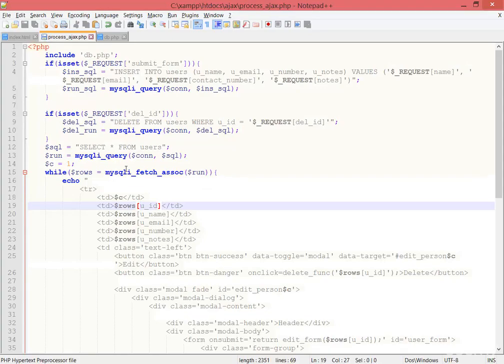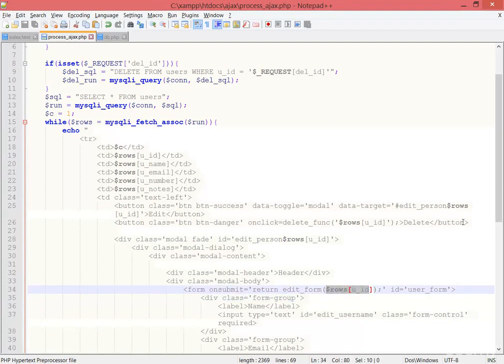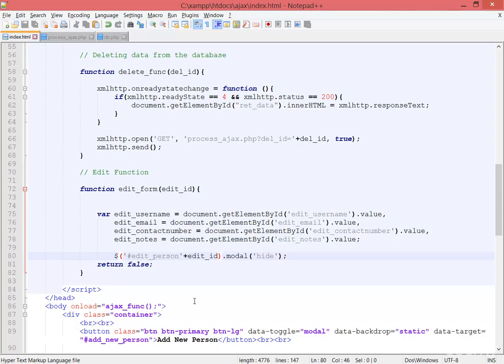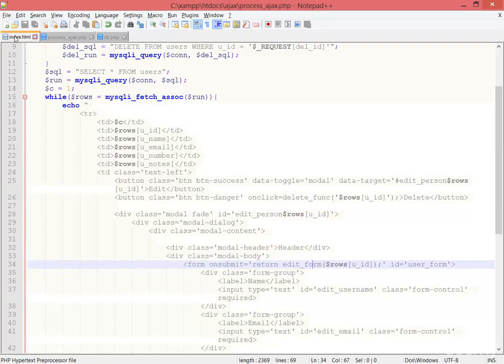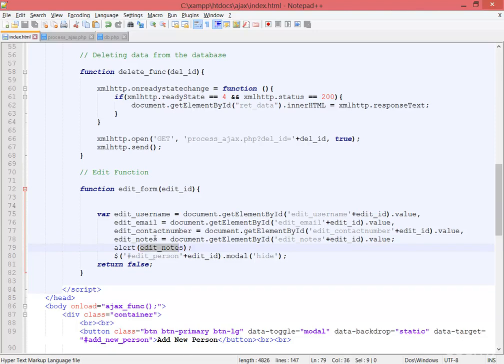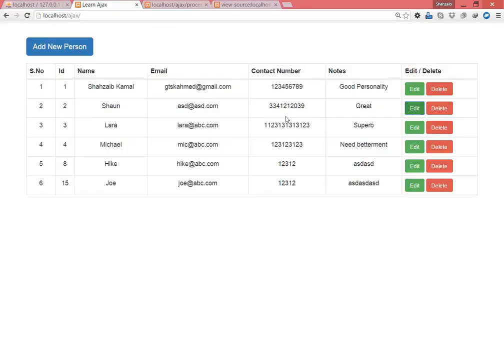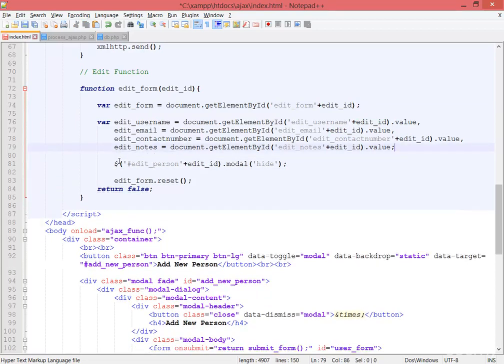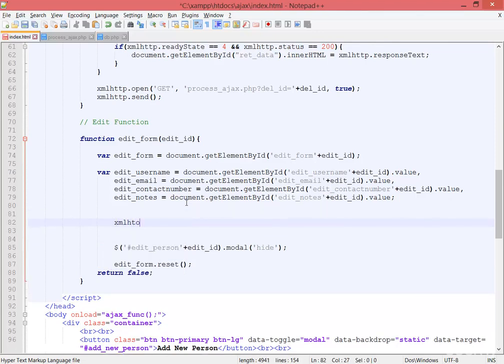Creating Edit Modal 2, Learn AJAX Techniques From Beginner To Advanced, Learn Your Self XP#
Lets in my channel '' LEARN YOUR SELF'' every subjects of education of all classes like English, Mathematics, Science Subjects and economics education etc. you need not worry about in these subjects. Every subject is explained in simple method.Creating Edit Modal 2, Learn AJAX Techniques From Beginner To Advanced, Learn Your Self XP#